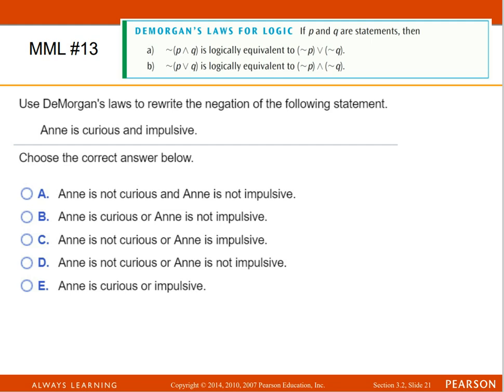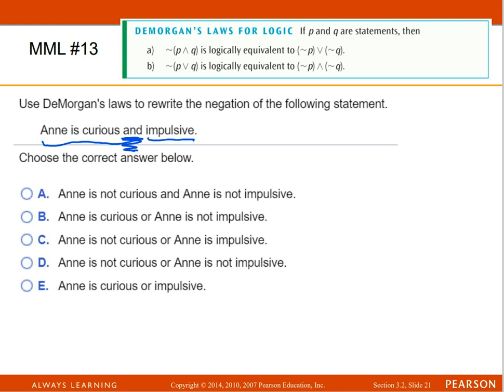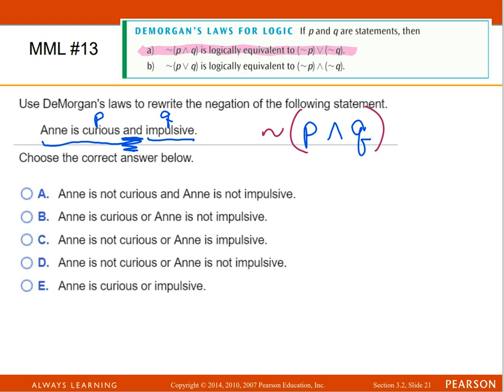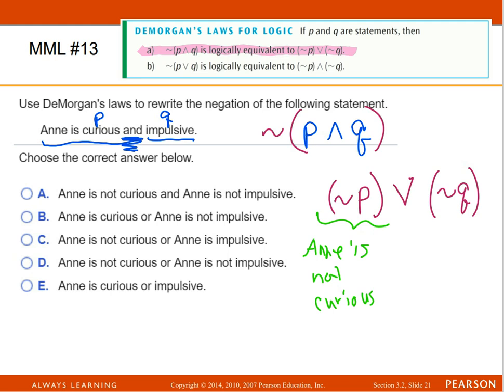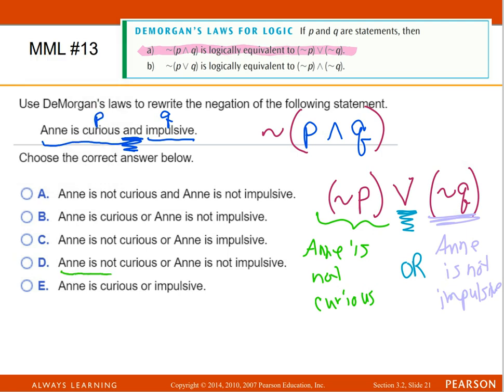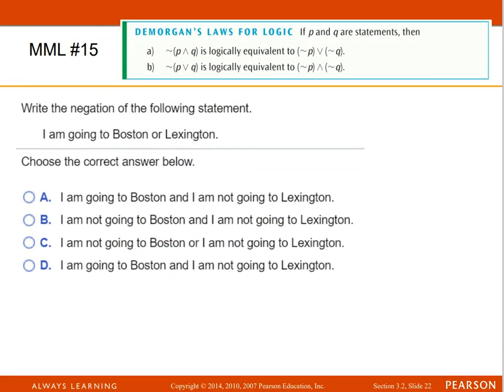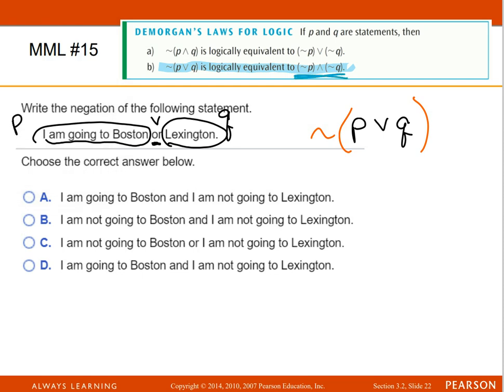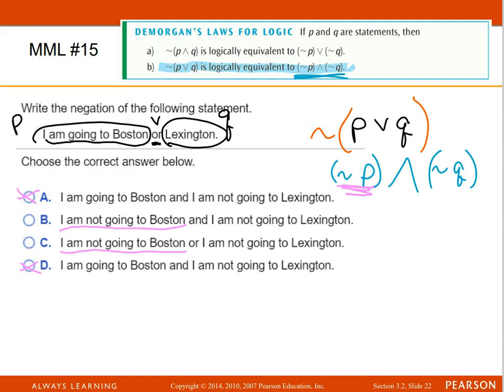M110 - Section 3.2 PowerPoint Lecture - Part 12